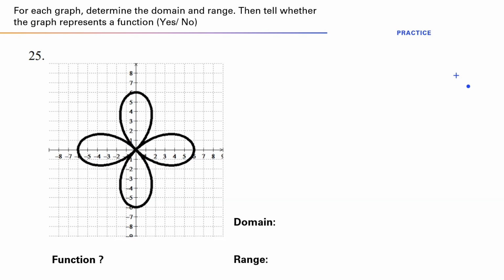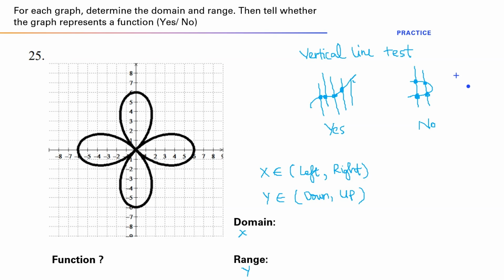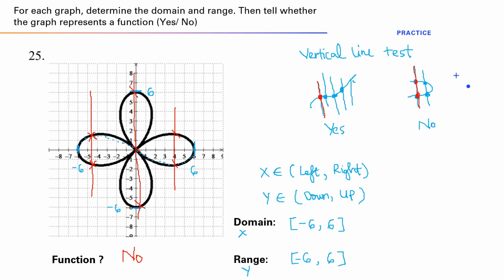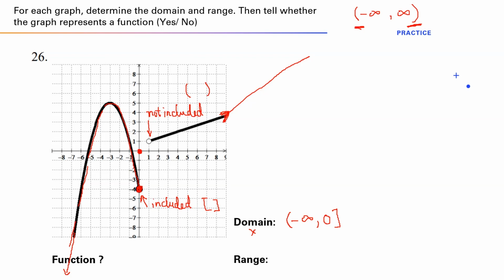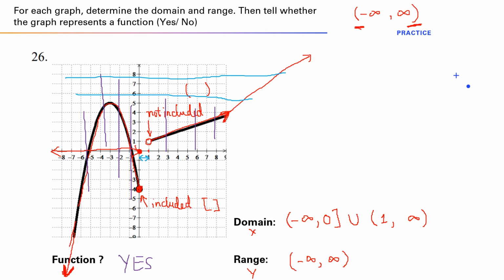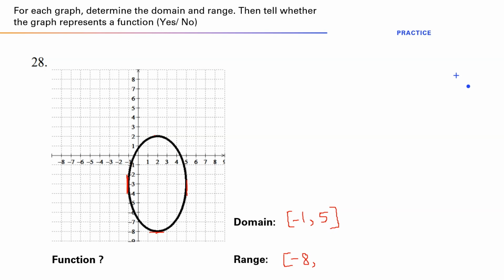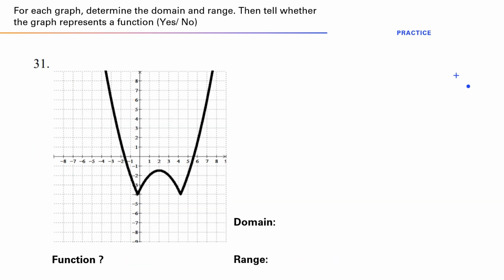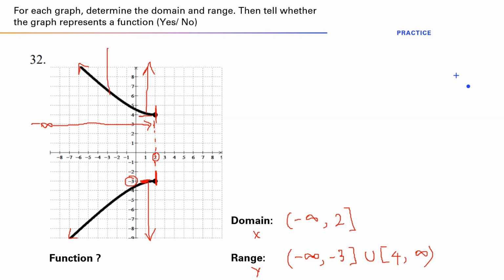Week 6 - Part 3 - Function, Domain, and Range